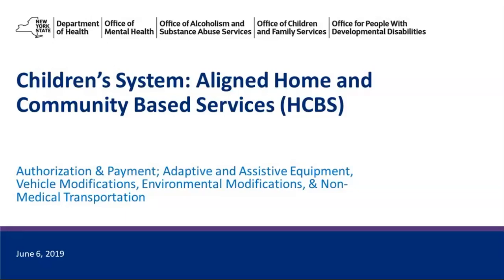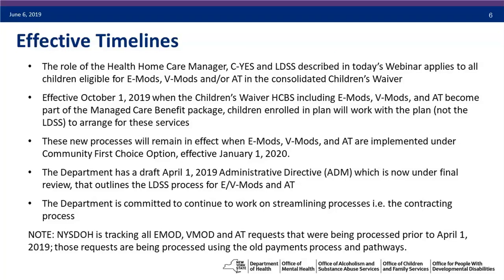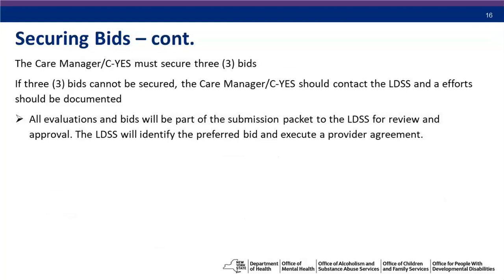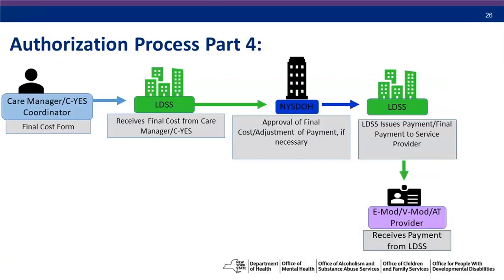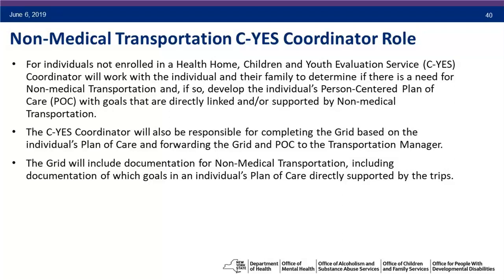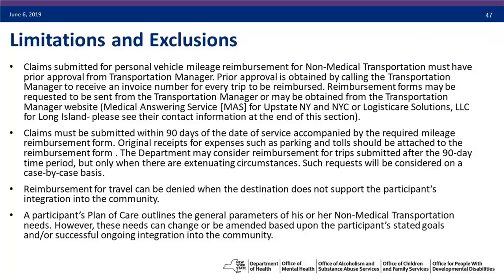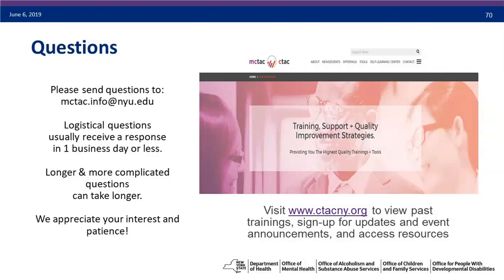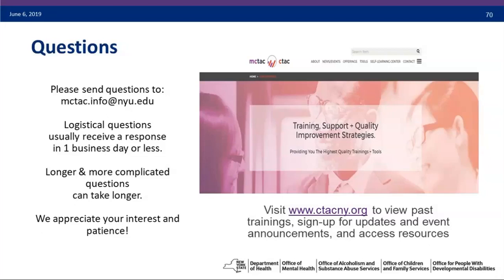6.6.19 Children's HCBS Part 2 Adapt Assist Equip, Vehicle and Environ Mods, and NMT